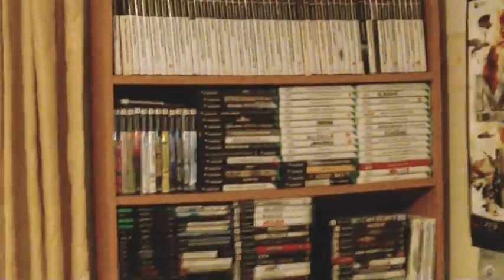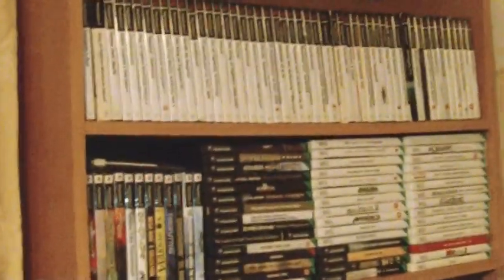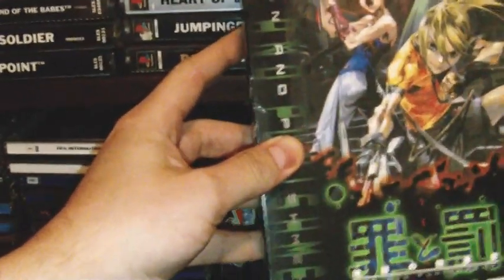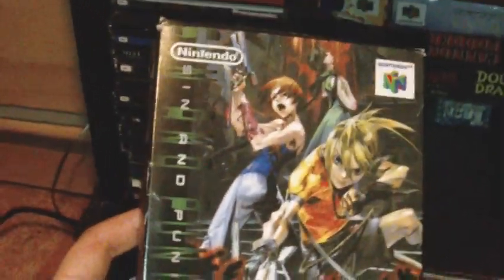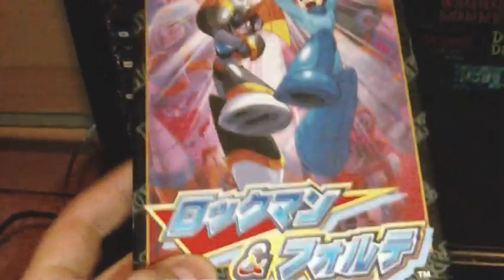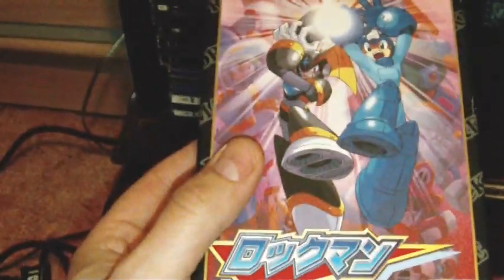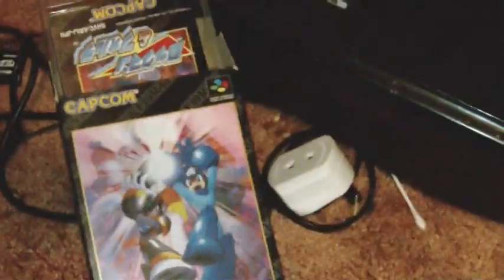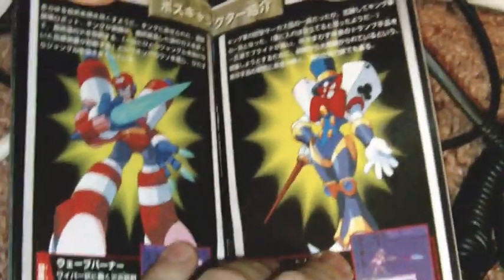Random Ramblings Part 1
A look at some titles from my collection.